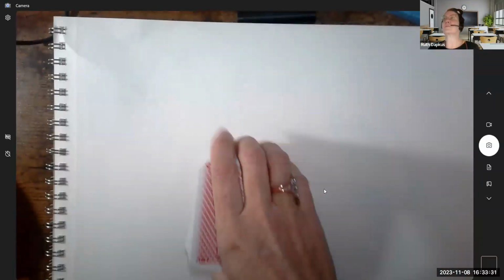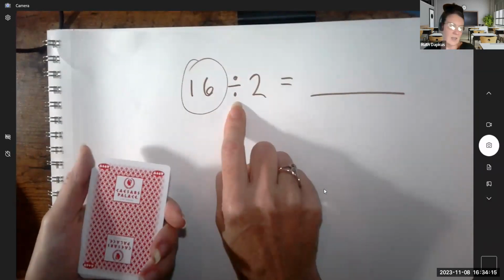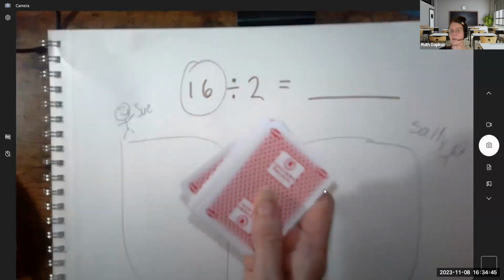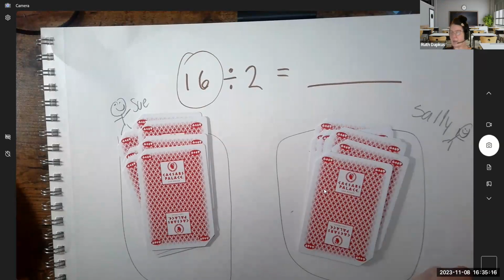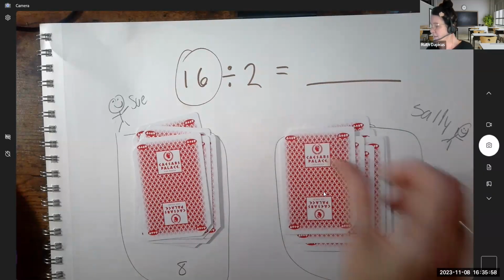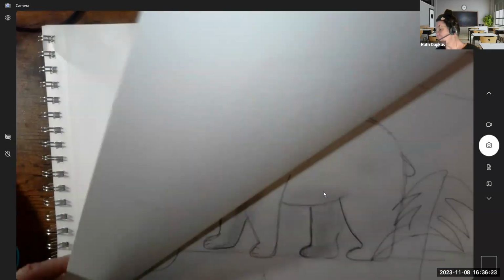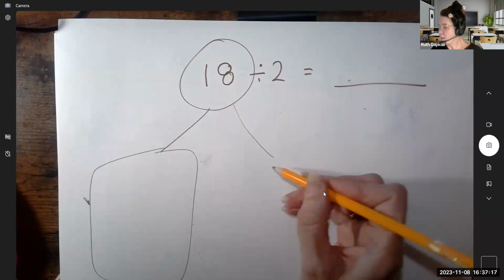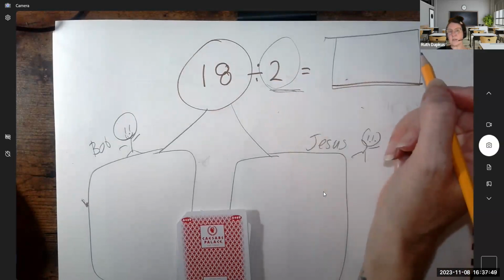Week 11 Math Practice = equal groups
Hi friends, please practice with your counters with division by 2 and put them in equal groups :)
Please practice before class :)